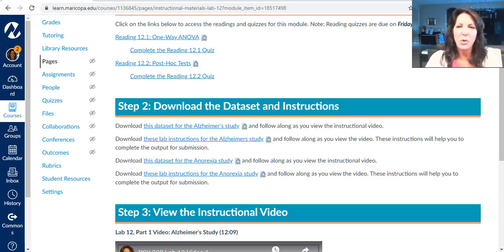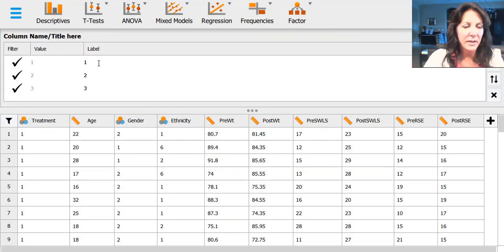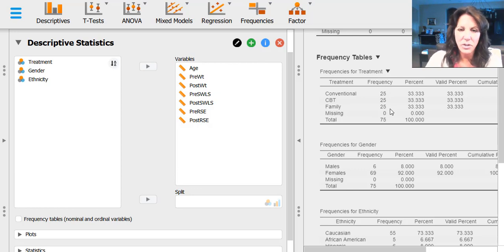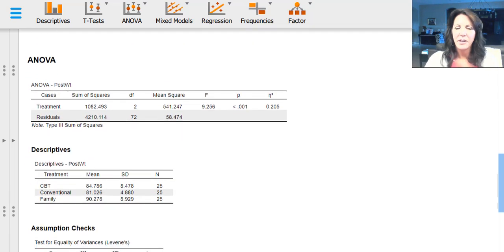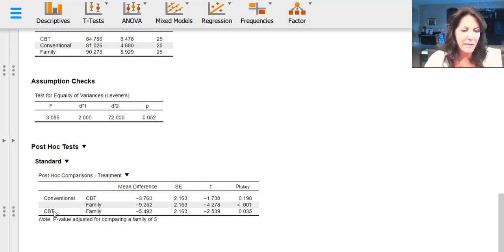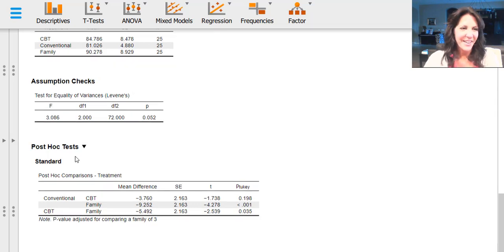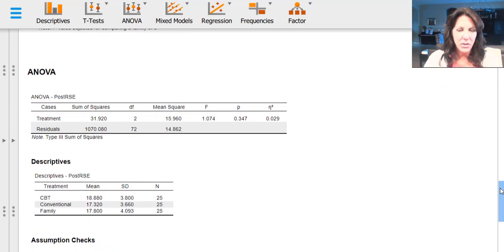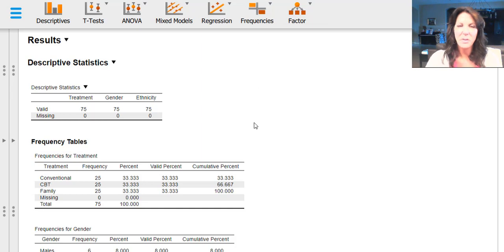PSY 230 Lab 12 Part 2 Video Anorexia